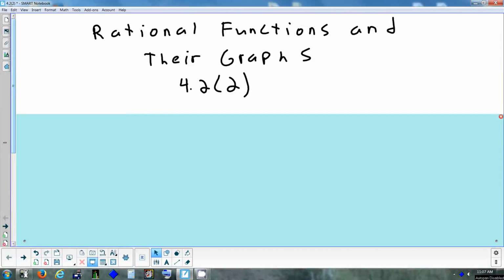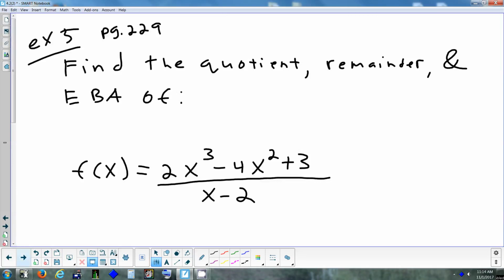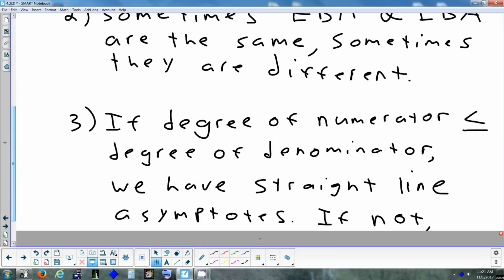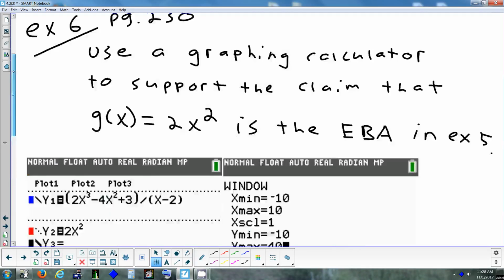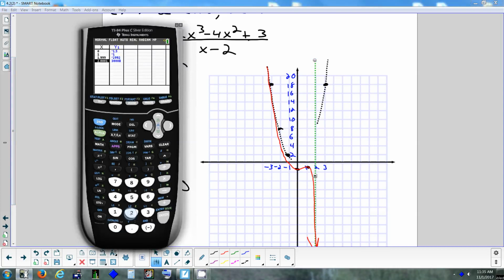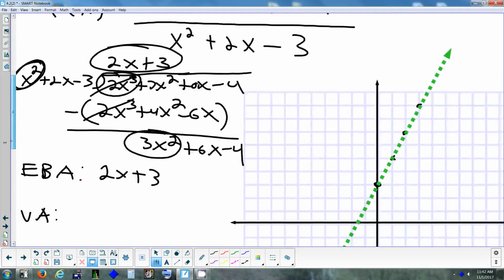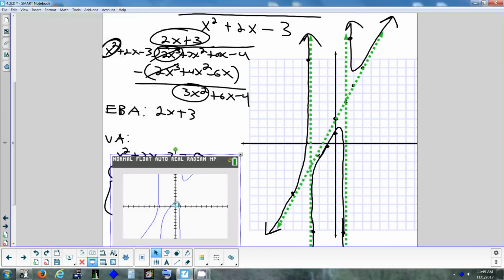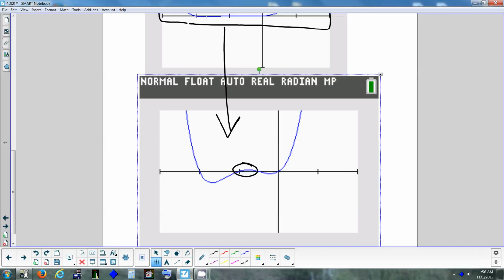4.2(2) Graphing Rational Functions 11-1-17